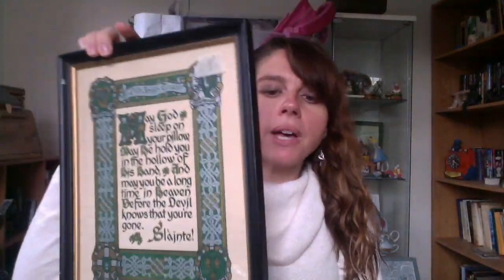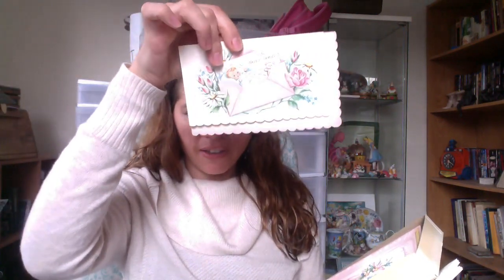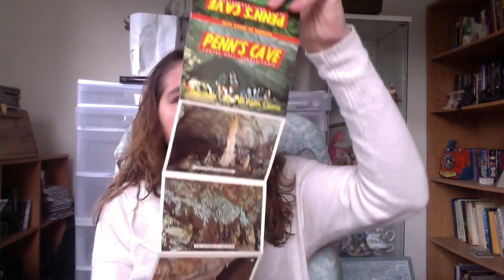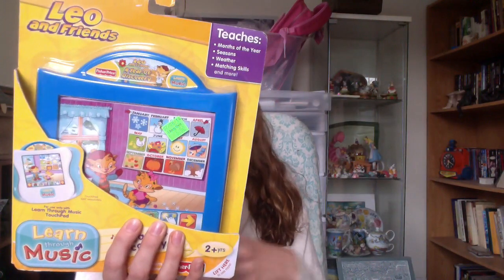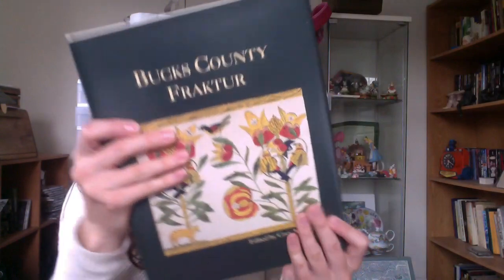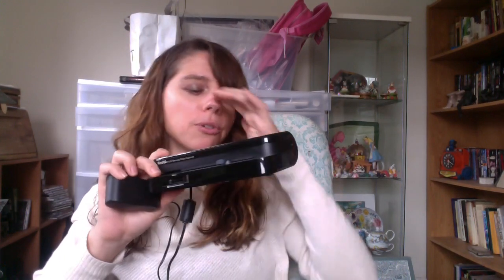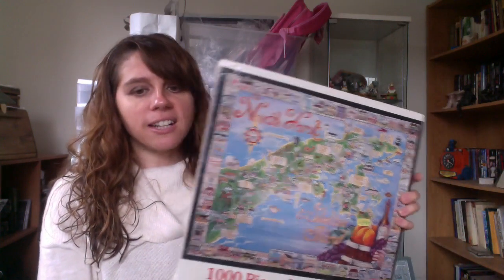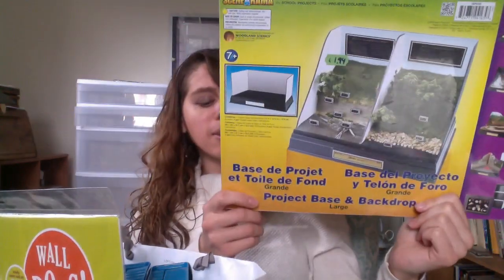Rummage Sale and Thrift Store Haul from April 28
Found some more treasures to sell online, take a look!

I've run Planet Alissa, a vintage Etsy shop since 2011 and have sold more than 2000 vintage items on Etsy. I'd like to share what I've learned on Etsy with folks who are looking to start or grow their own Etsy vintage store with weekly videos on what I'm selling on Etsy and other videos offering tips, tricks and information for anyone who wants to know more about running a vintage Etsy store.